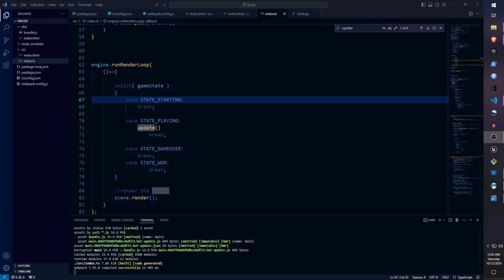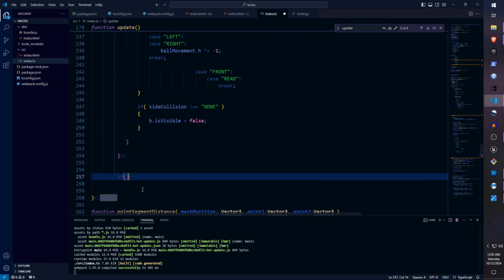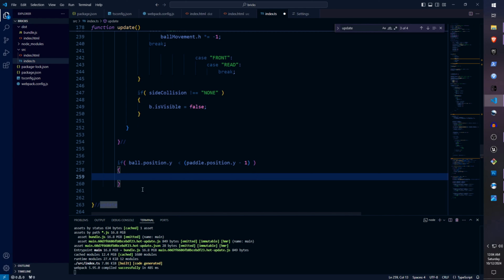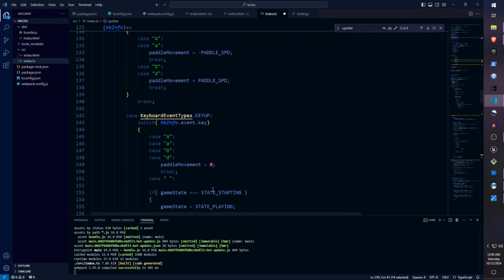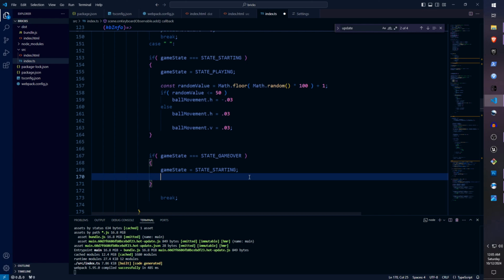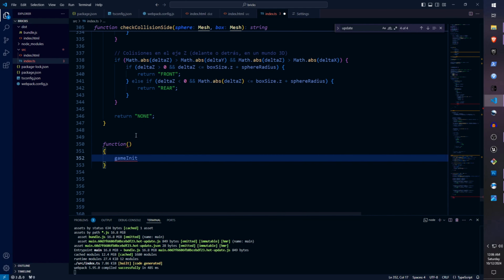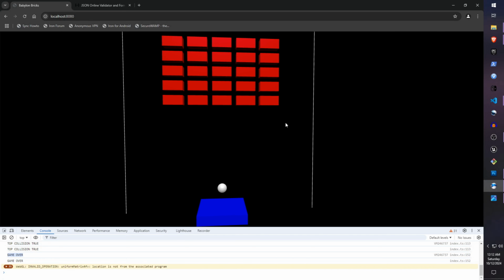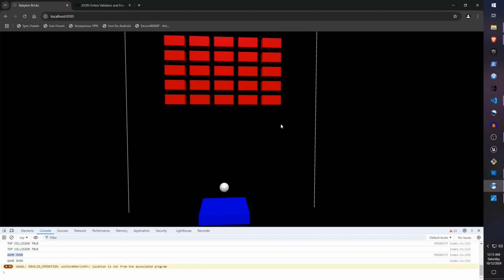Create your first videogame using babylon.js #10 Setting our Game Over State ( ENGLISH )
Aside of the game state, we also need a Game Over state to know whether we loose if our ball fall in the void.